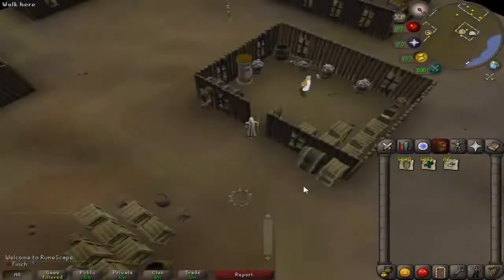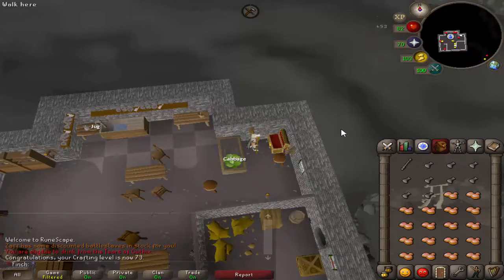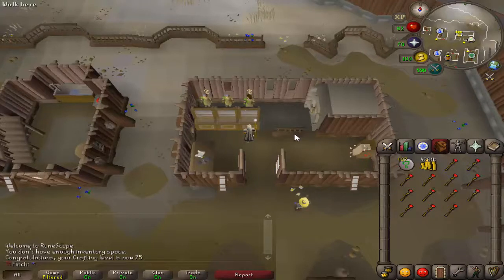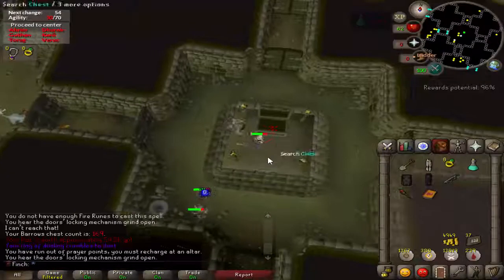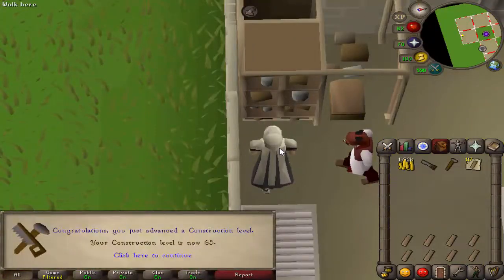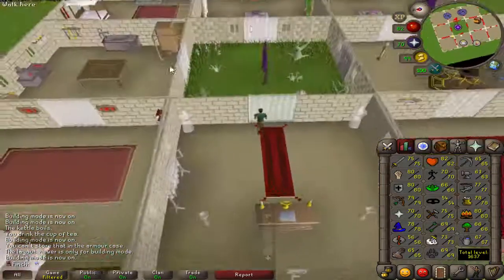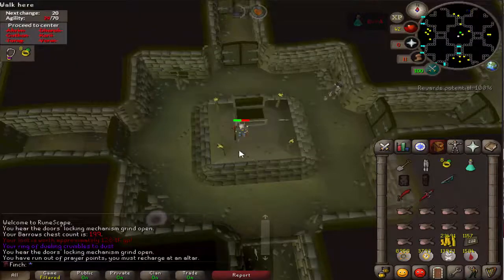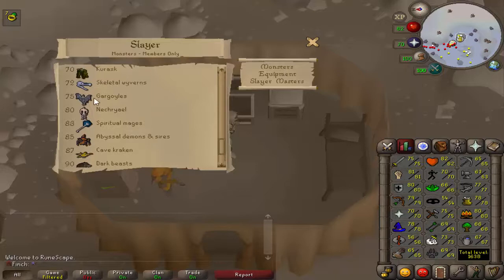OSRS | HCIM Progress Video 16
Some very significant levels/milestones hit in this episode! Upgrades galore.